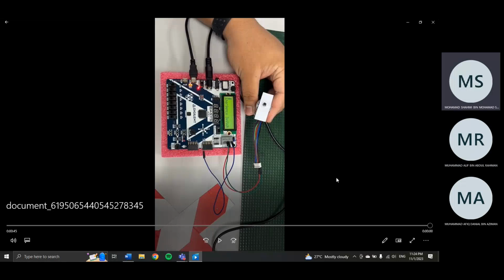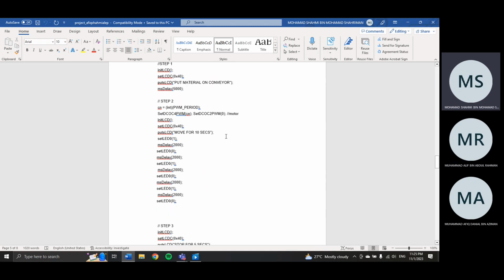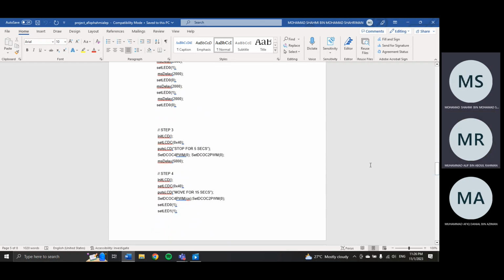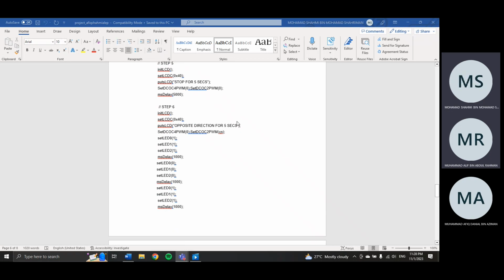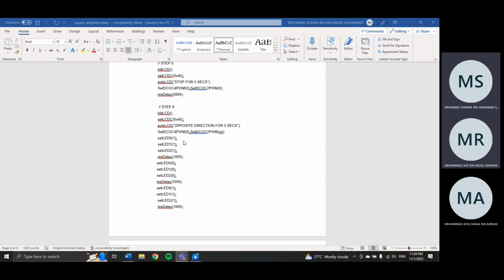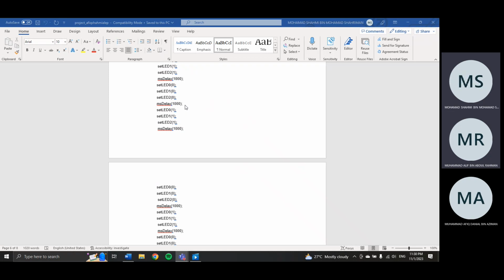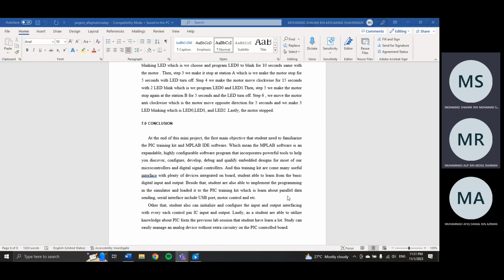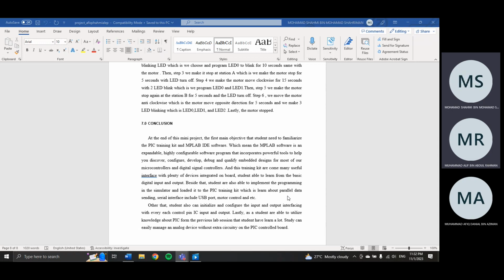MINI PROJECT - BEEC3444